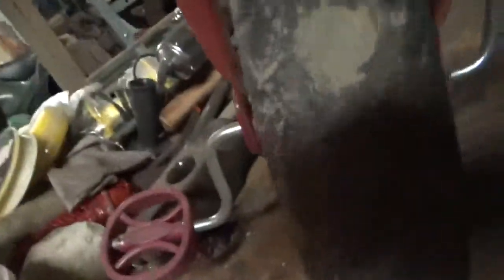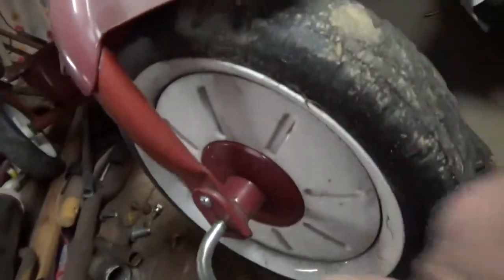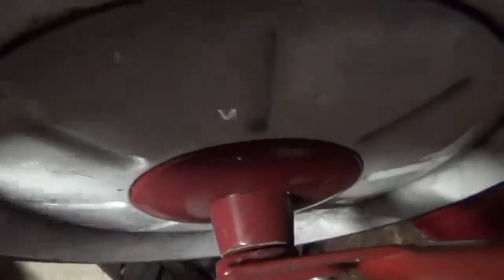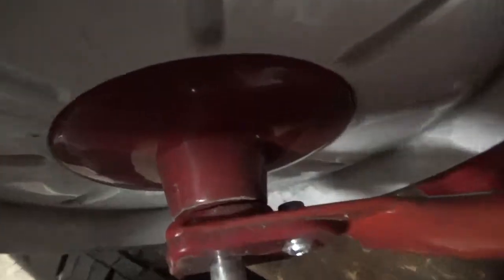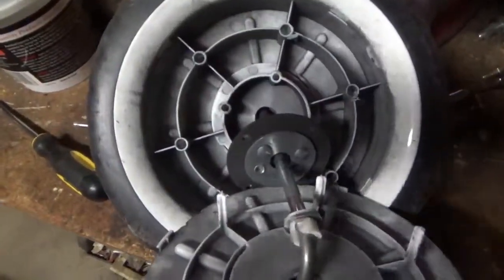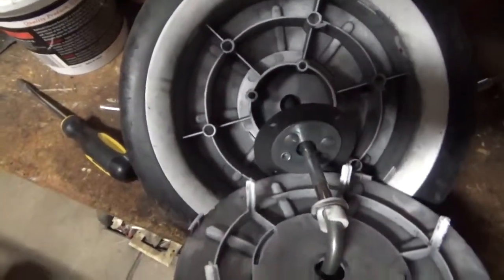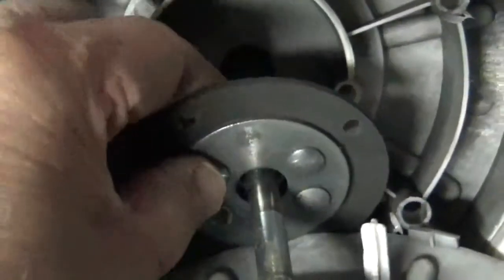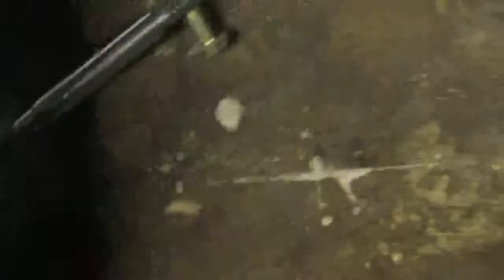Radio flyer fixing Tri Cycle